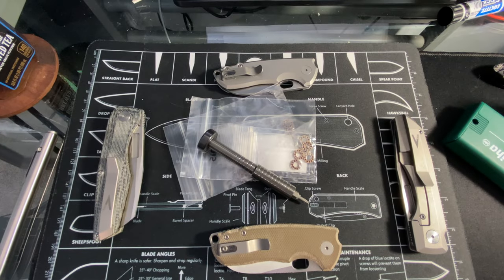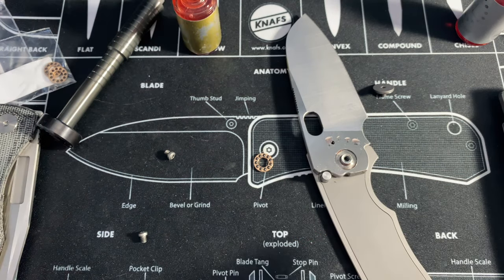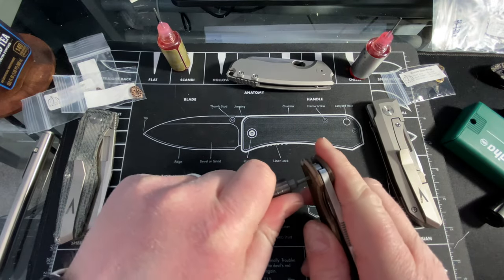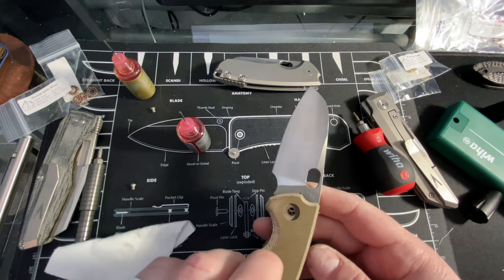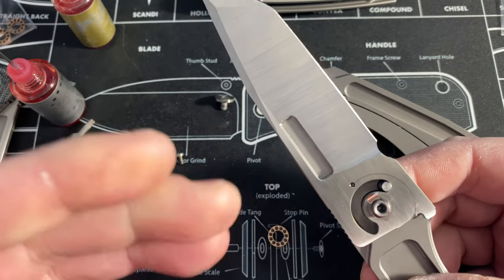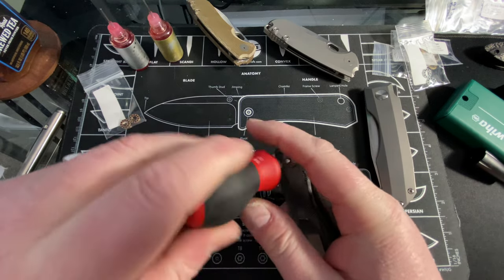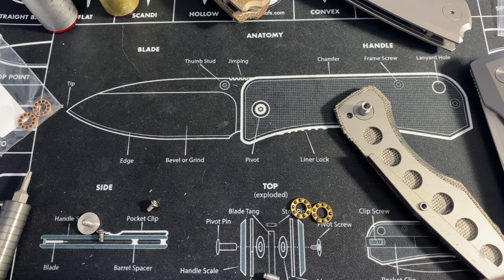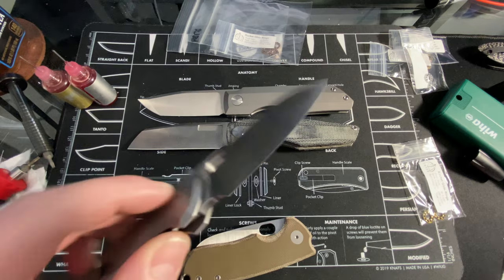Installing Skiff Bearings into 4 Knives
The size of bearings I use in this video are the 5MM Pivot/ 1/16 Bearing size